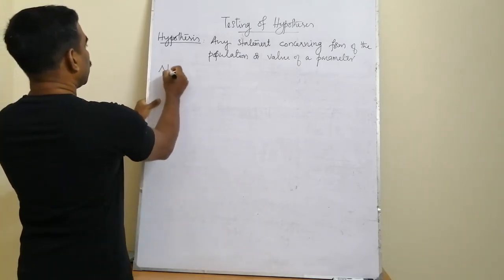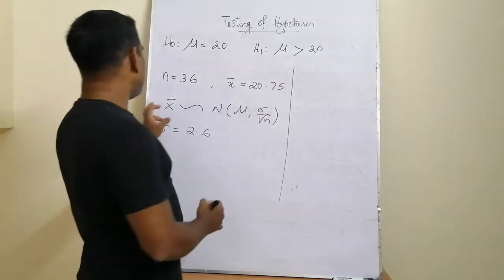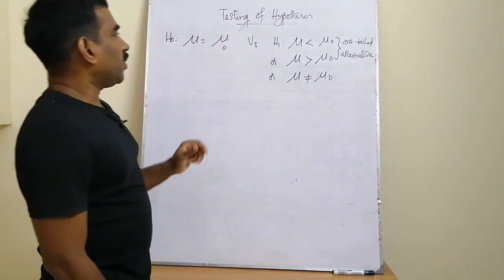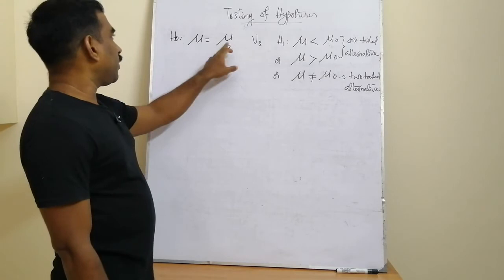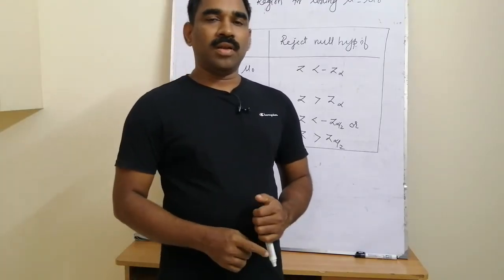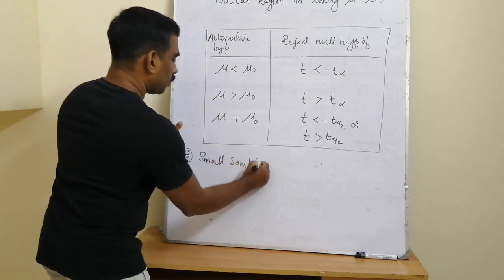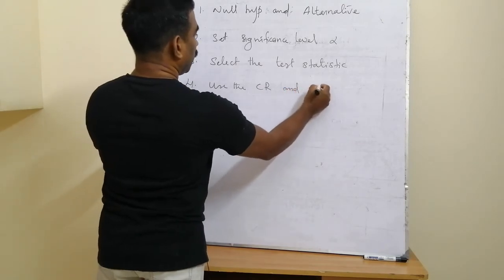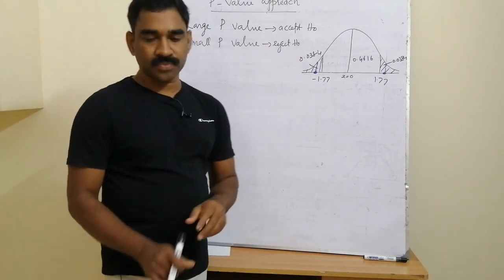Applied Probability | Lecture-05 | Testing of Hypothesis | One Mean Test